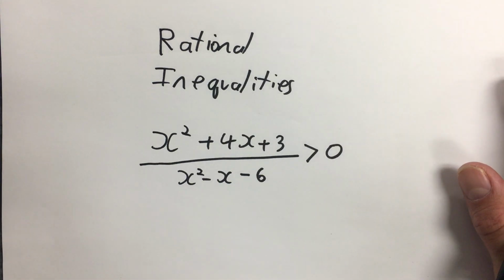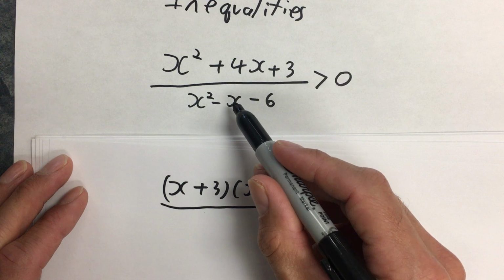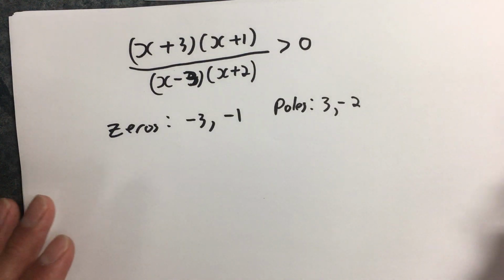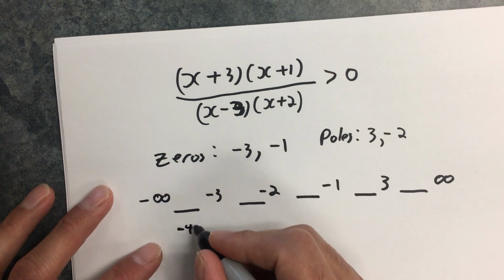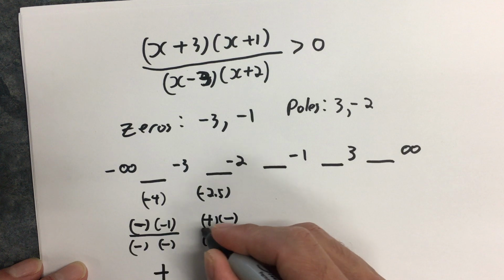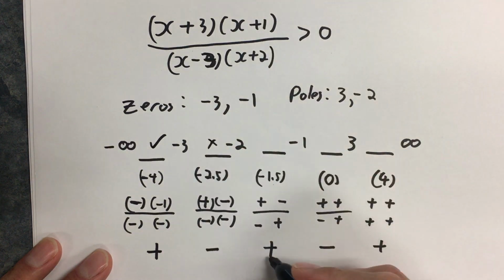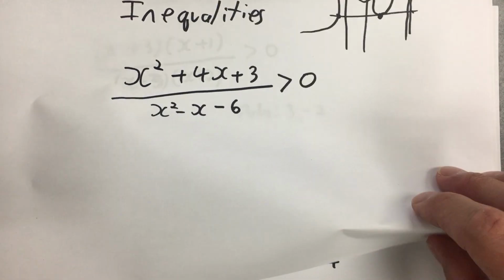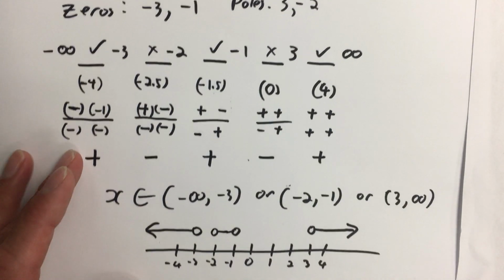Rational Inequalities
A quadratic over a quadratic